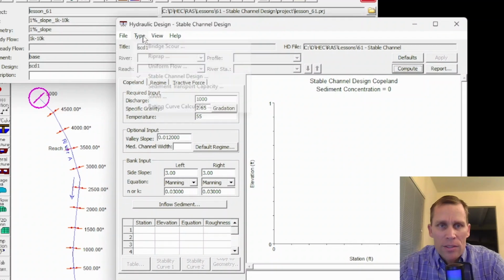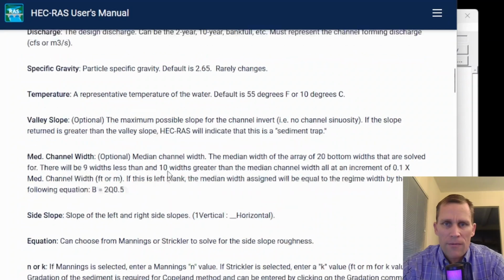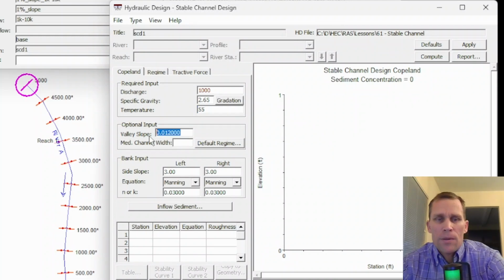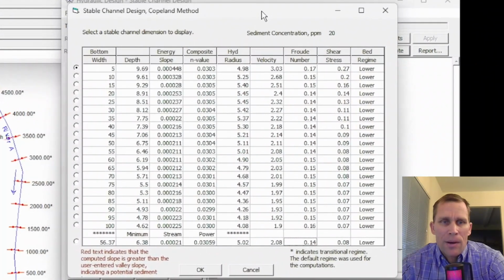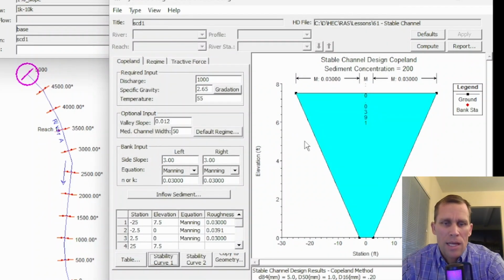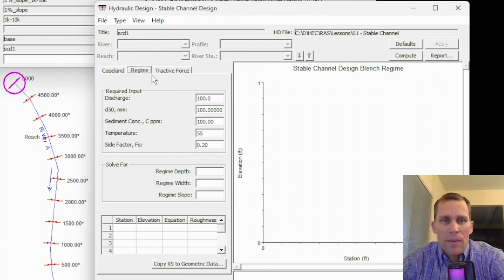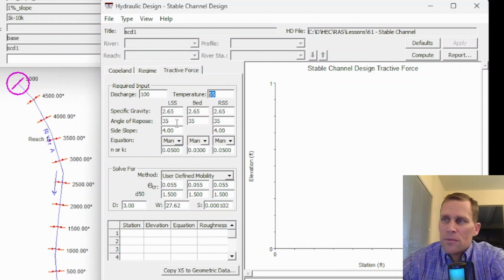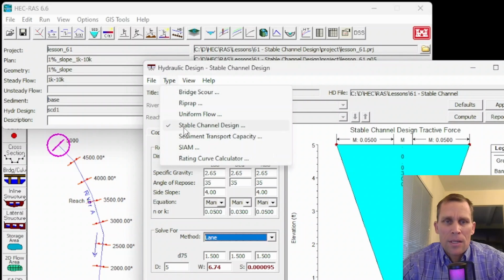HEC RAS Lesson 61 - Stable Channel Design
Stable Channel Design (HEC RAS User's Manaul)